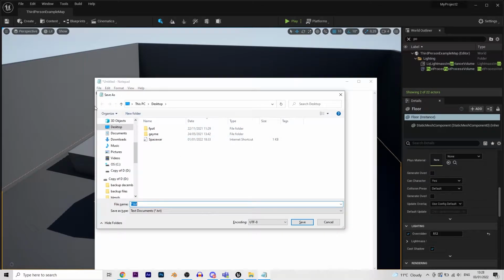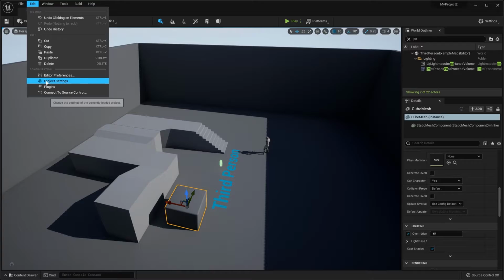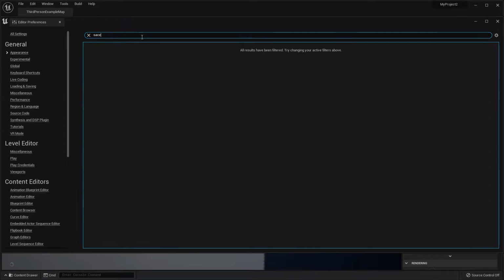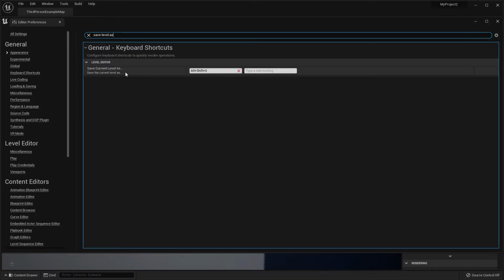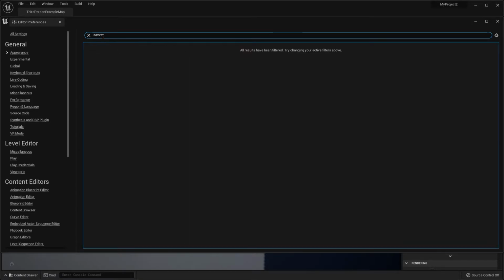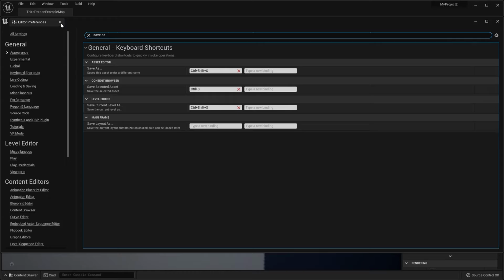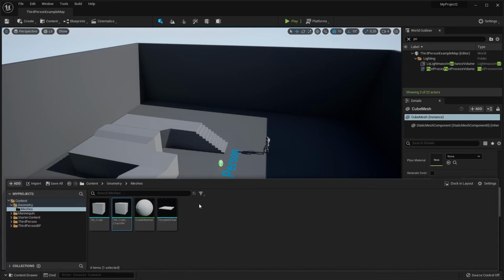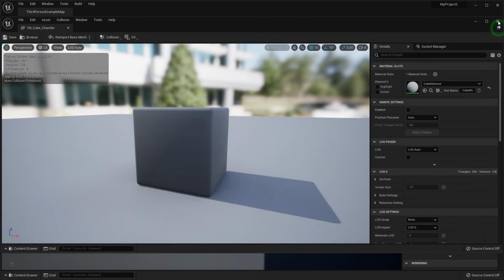UNREAL TIPS AND TRICKS: How to change the save as button in unreal?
Like This!
how to change the save as keyboard shortcut